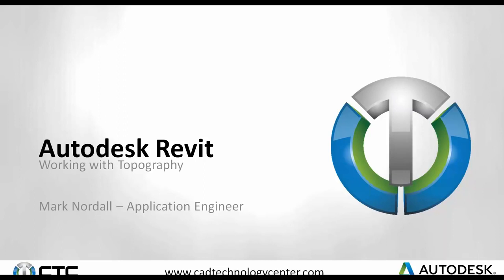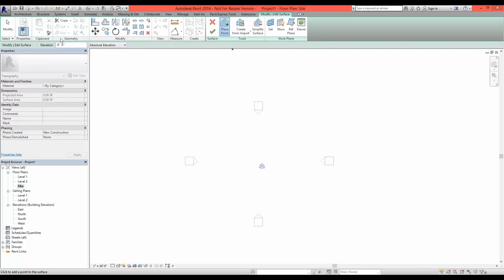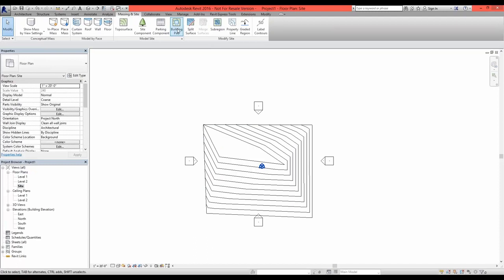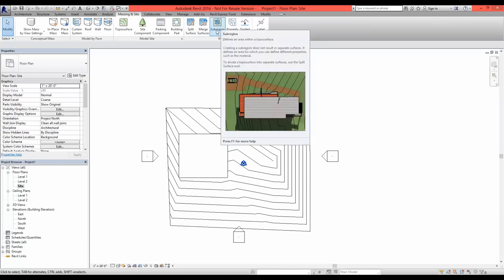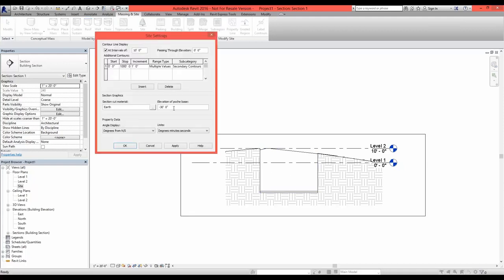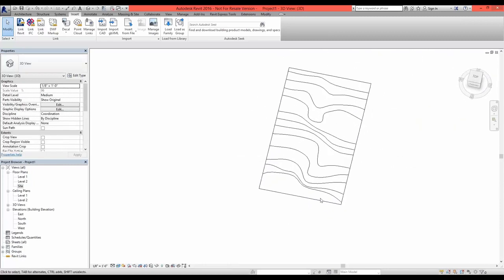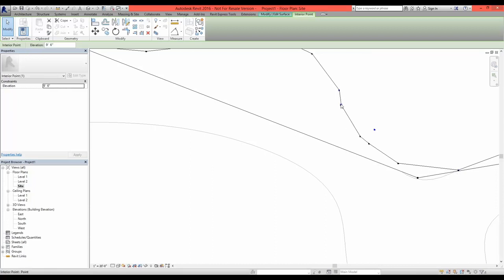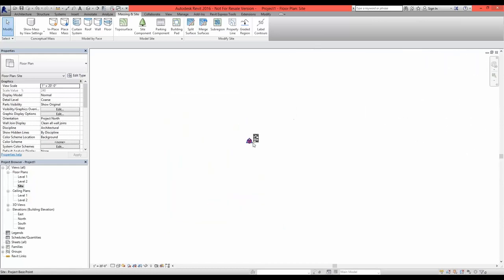Creating and Working with Topography